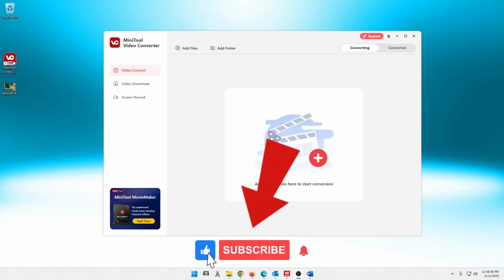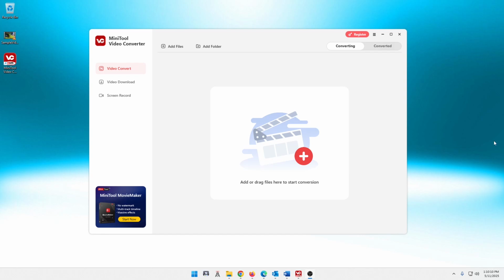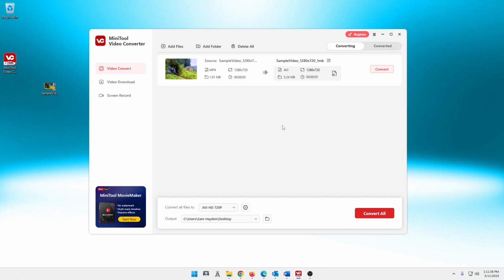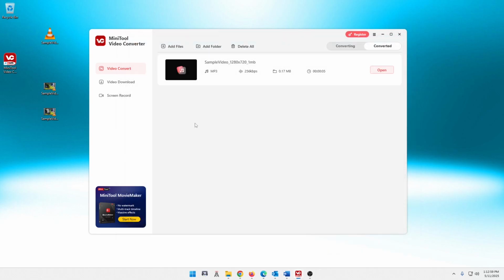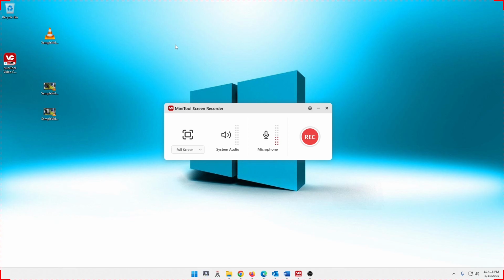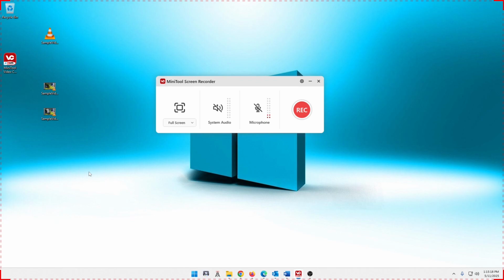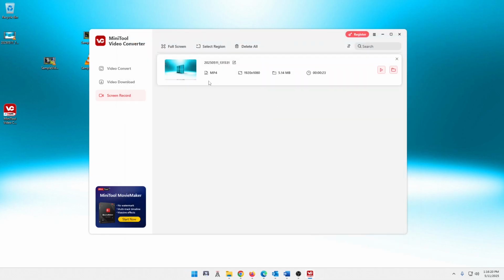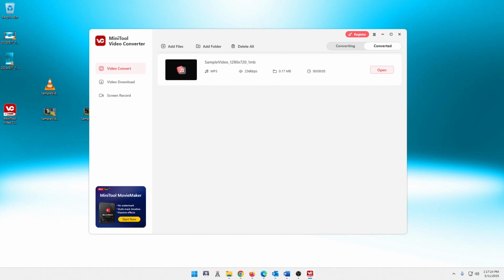MiniTool Video Converter: Free, Fast, and Kinda Awesome!! / Minitool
Description:

This video is a short tutorial on the Free, Fast, and Kinda Awesome MiniTool Video Converter.